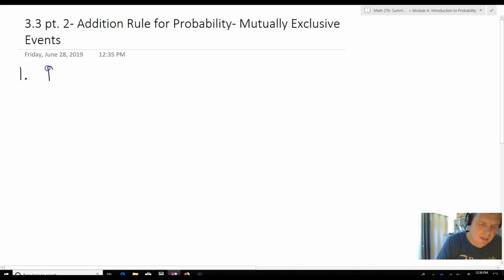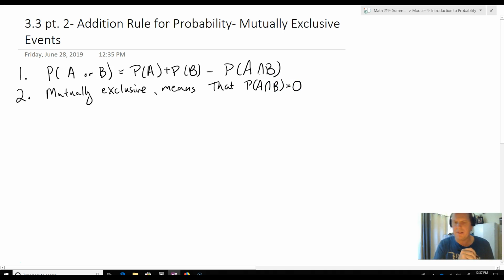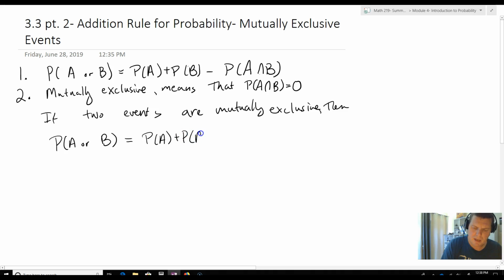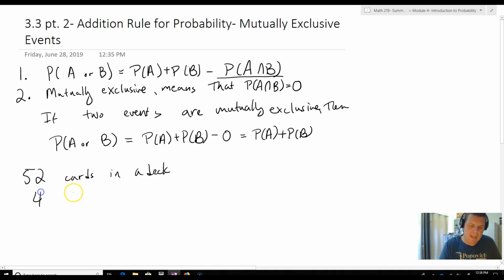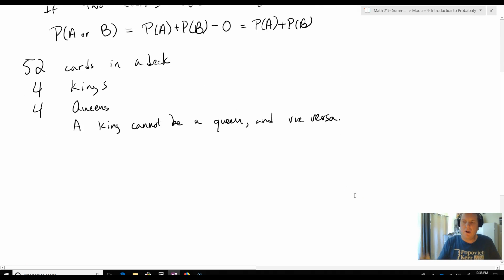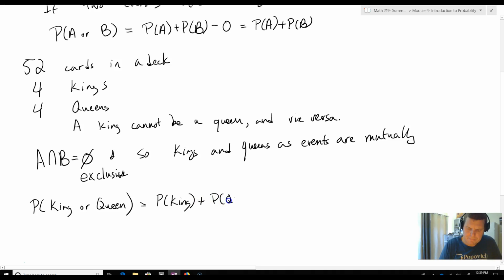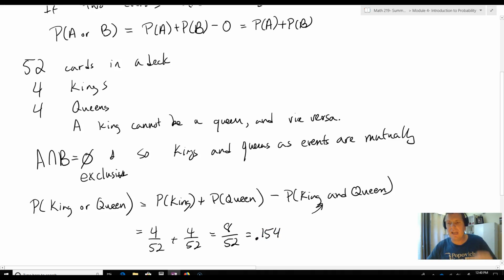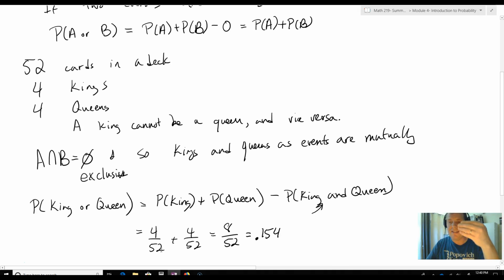3.3 pt. 2 Addition Rule with Mutually Exclusive Events